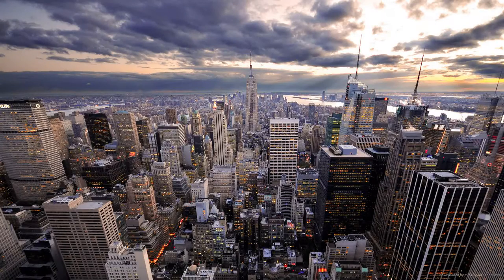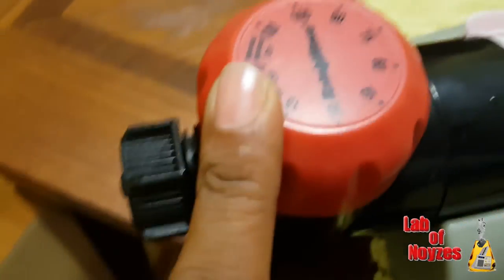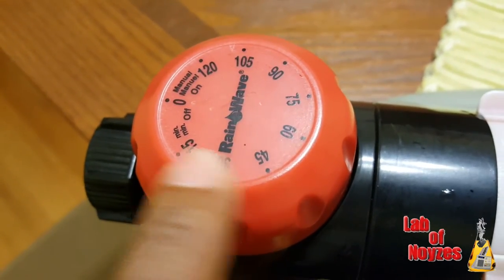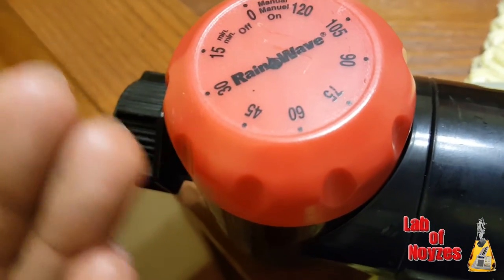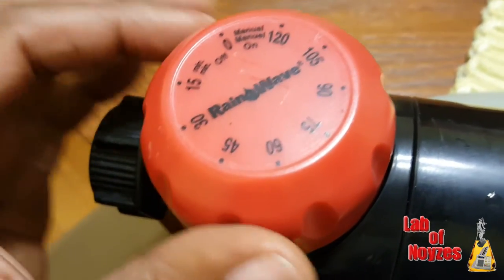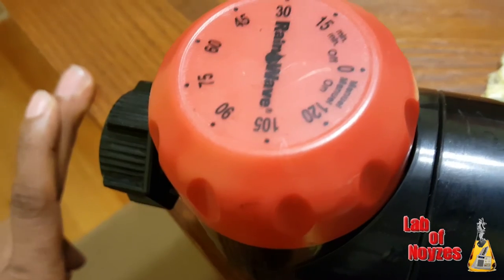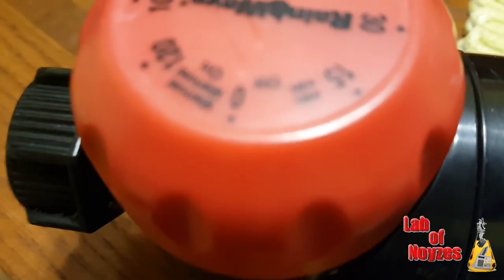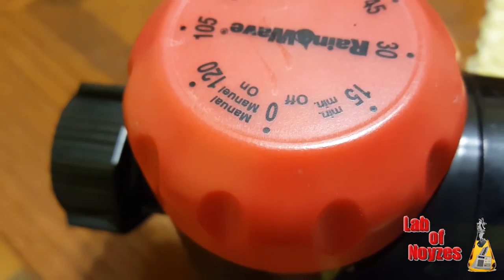RAINWAVE Turbo Gear Oscillating Sprinkler || Review || DEFECTIVE!!!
I bought this in 2013. It is now 2016. It lasted 3 seasons. I live in an area where Summer lasts about 3 months. So let's put that in perspective. That means collectively, this item lasted LESS THAN A YEAR. The timer no longer works. I set it for 60 minutes and went to work. I came home 6 hours later to a puddle of muddy grass. I cannot recommend this product